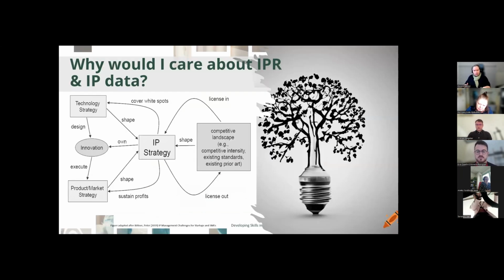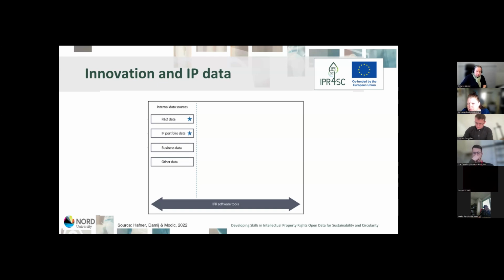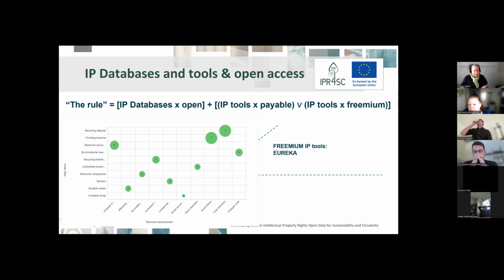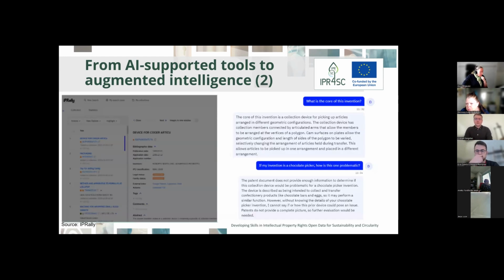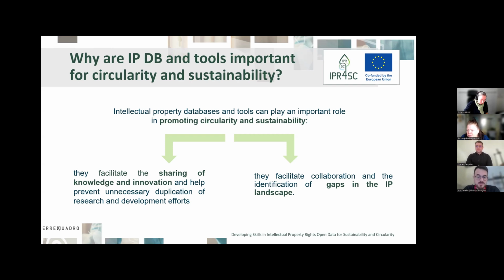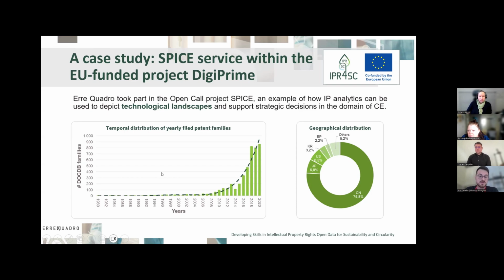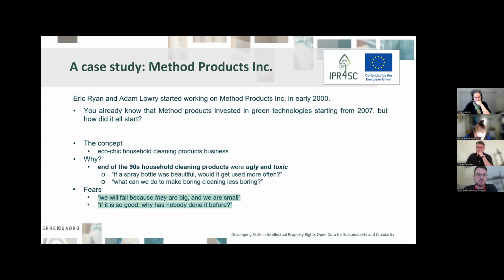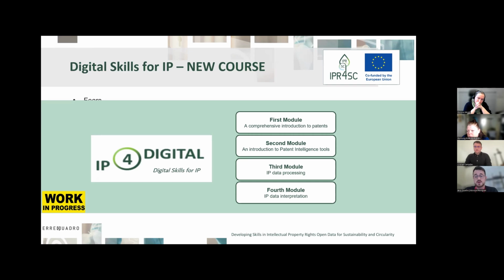IPR Learning Lab – Fourth IPR4SC webinar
IPR4SC partners organized the fourth webinar on 11th April 2024 at 13:00, as part of a webinar series.
Topic: Innovate to Elevate: Revolutionising Business with IPR Databases and Tools for Intelligent Growth